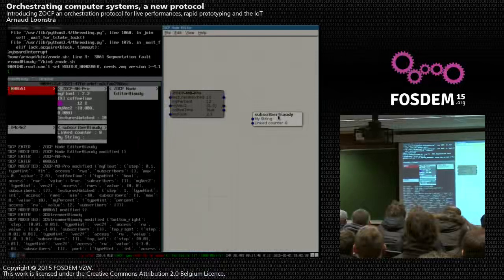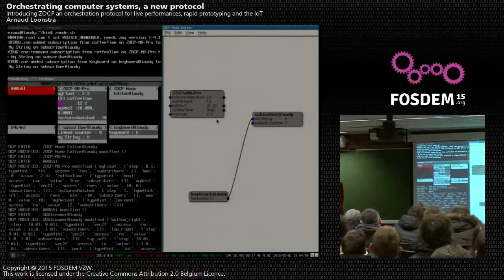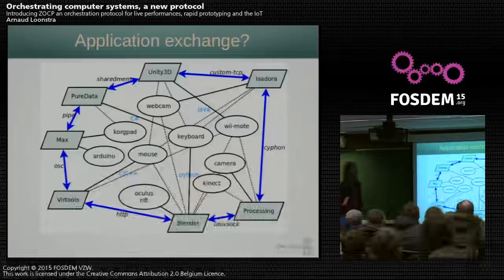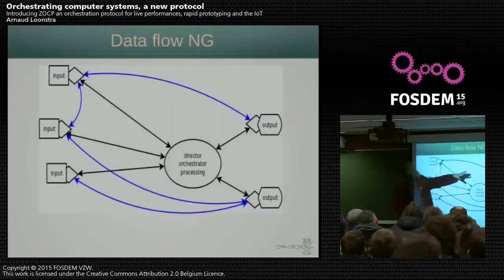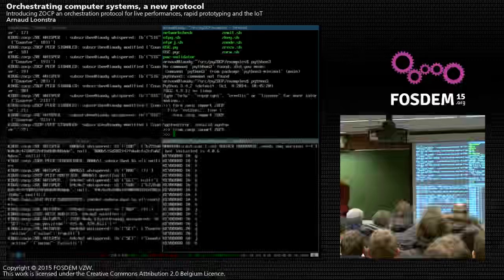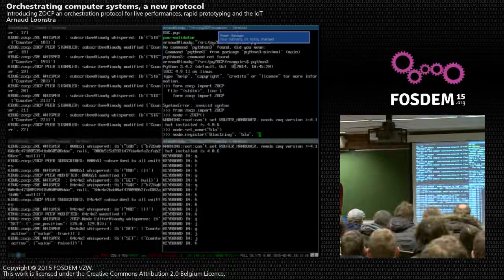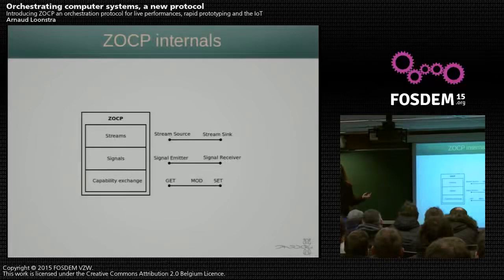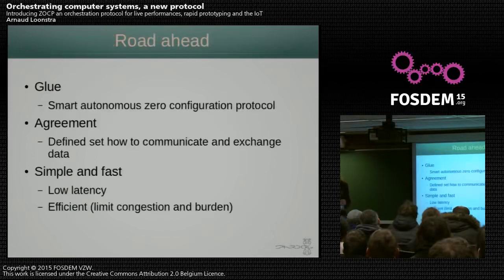Internet Of Things Deviot02